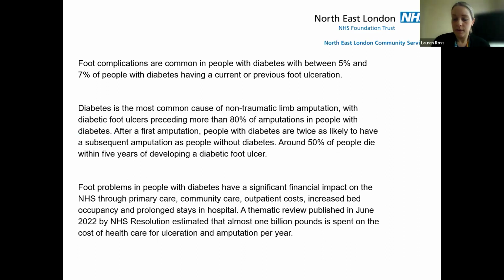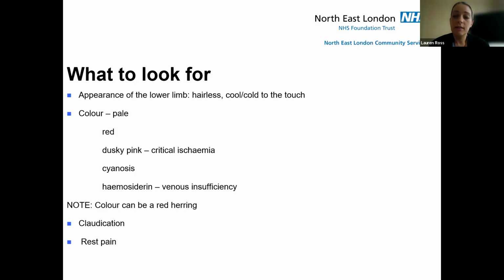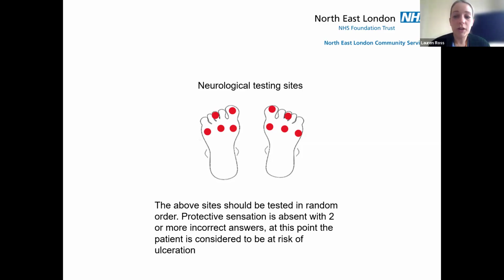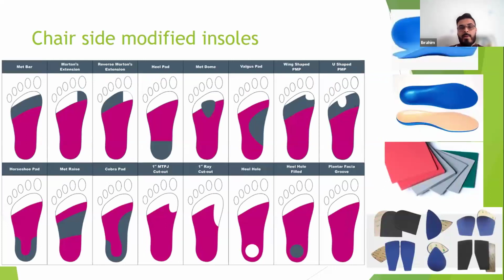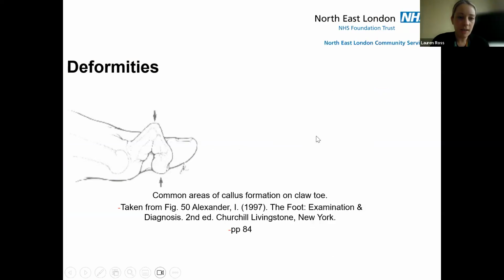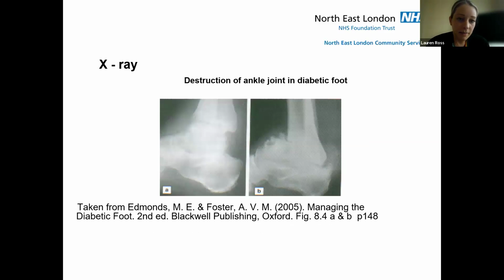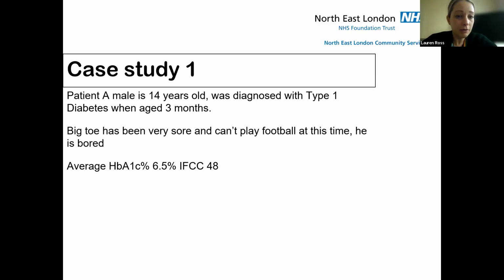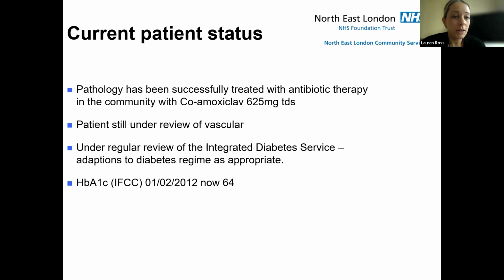Diabetic Foot recording